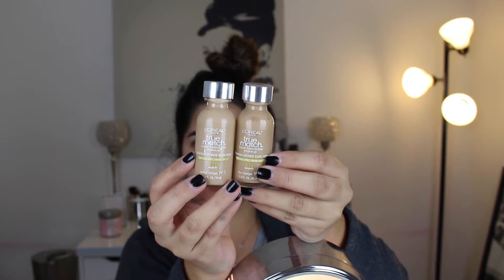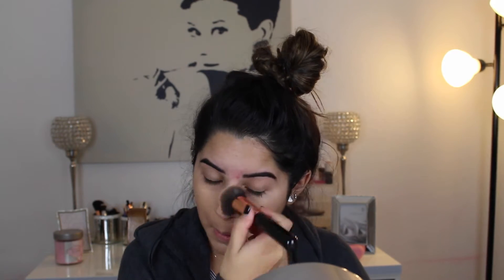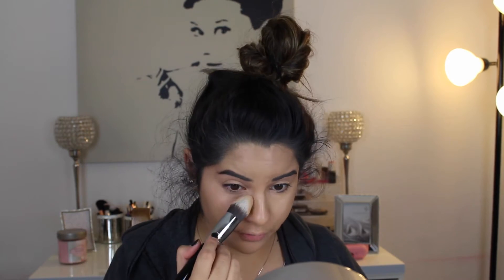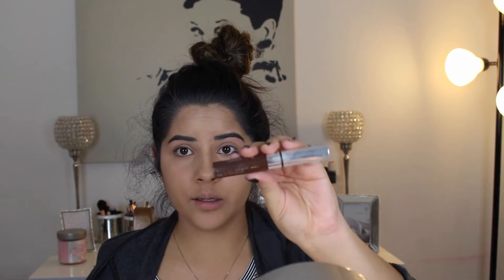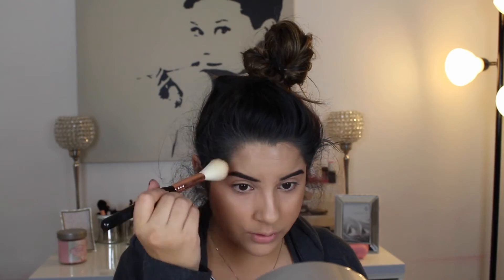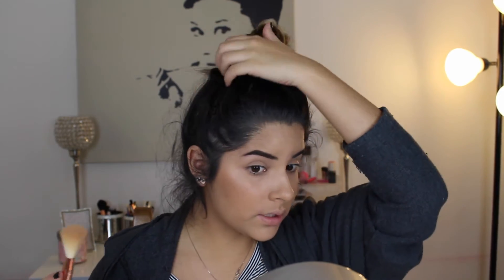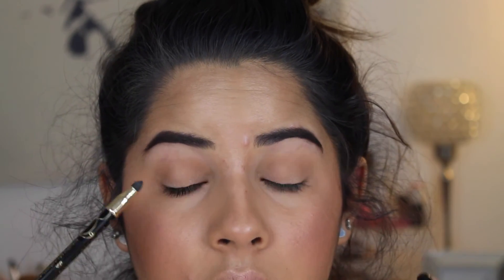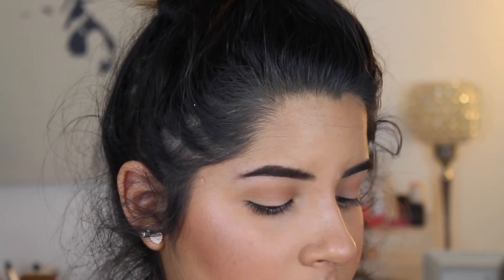Go to makeup look|| Easy everyday look♡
I am FINALLY back! See y'all in my next video! XOXO♡

❥ Products Used-
Benefit Porefessional
L'oread True Match Foundation
ABH Tinted Brow Gel
Benefit Hoola Bronzer
Hourglass Luminous Light
NYX Mocha
MAC Nylon
Tarte Skinny Smolder Eyeliner
Pixi Nude Eyeliner
Benefit They're Real
Maybelline Pumped Up!
MAC Spice
MAC Subculture

Love you♡